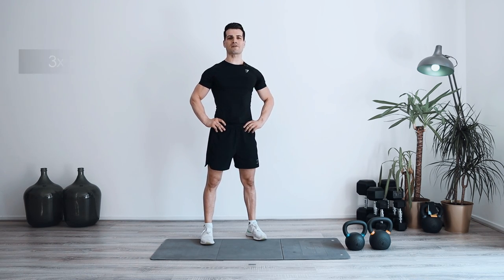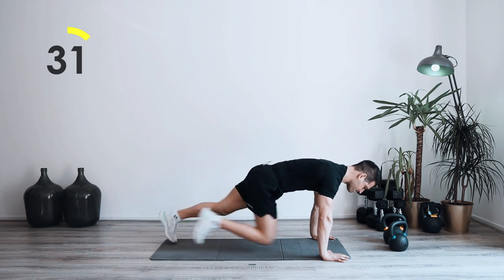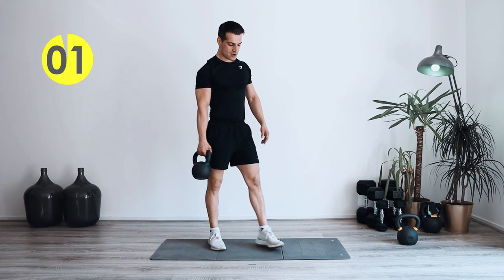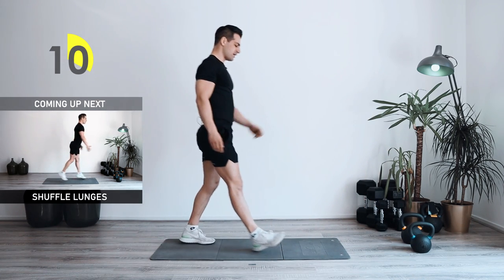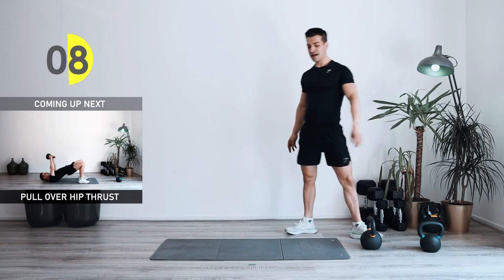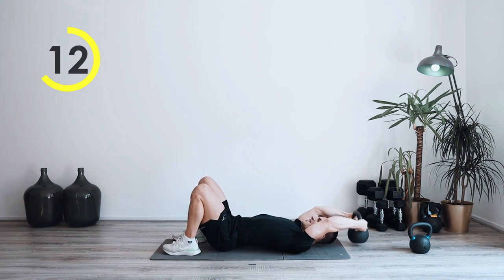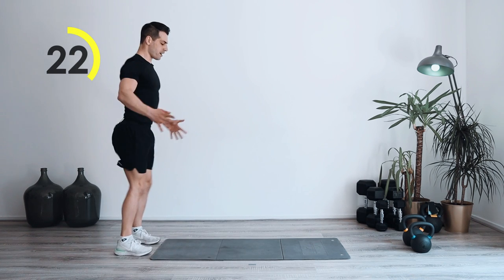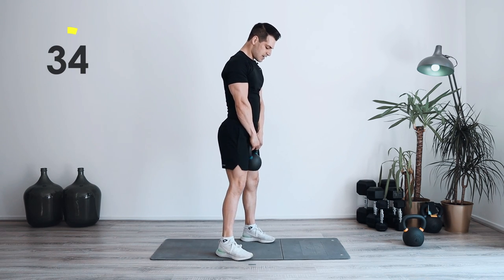30 minute CALORIE KILLER KETTLEBELL and BODYWEIGHT HIIT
This Kettlebell Bodyweight workout is a mixture of strength and cardio in a short amount of time. We will have 3 blocks of exercises, each block for 3 rounds in a row.
We will perform each movement for 35 seconds and we will have 15 seconds rest in between.

Please find below the script of today's Kettlebell Full Body workout:

BLOCK 01
1. Hand Walkout 4x Mountain Climber to 4x Butt Kicks
2. Double Staggered Swings
3. 3x Shuffle toe touch
4. Lean Half Burpee Hand Walkout & Push Up

BLOCK 02
1. High Knee Jacks
2. Lateral Lunge & Row
3. Shuffle Lunges
4. Pullover Hip Thrust

BLOCK 03
1. Front Squat Jump 4x Jumping Jack
2. Stiff Leg Deadlift Upright Row to Deadlift Upright Row
3. Double explosive High Knee
4. Russian Twist Push & Pull

If you liked this "CALORIE KILLER KETTLEBELL and BODYWEIGHT HIIT" please click on the like button and let me know how it went.

GEAR UP!
For kettlebells and dumbbells and more...